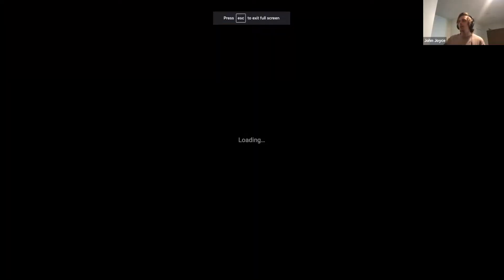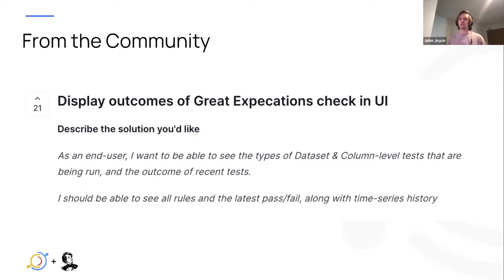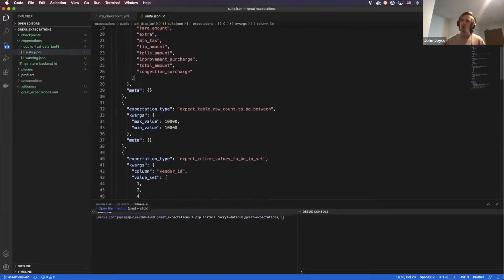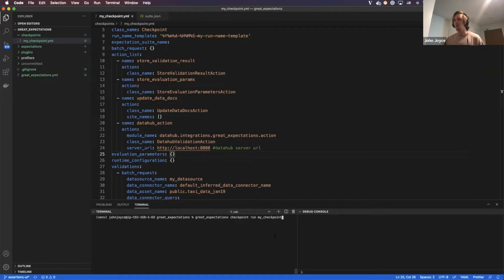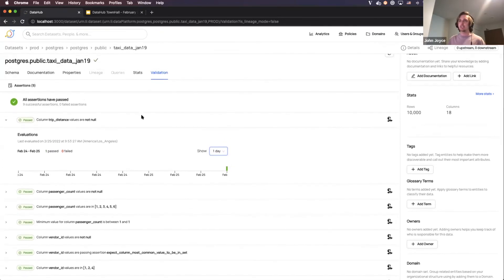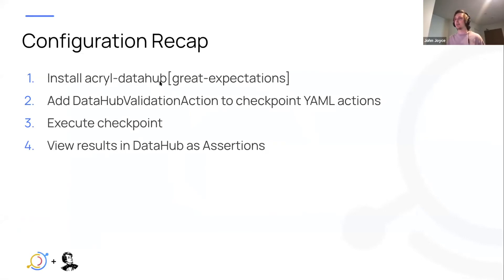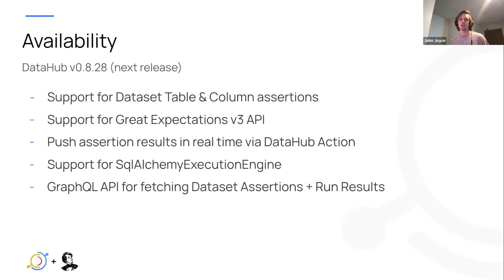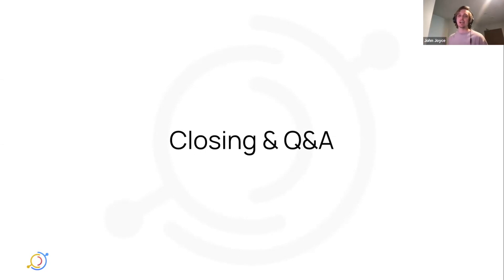Great Expectations Outcomes in DataHub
John Joyce (Acryl Data) gives a demo of Displaying Data Quality Checks in the DataHub UI during the February Town Hall.